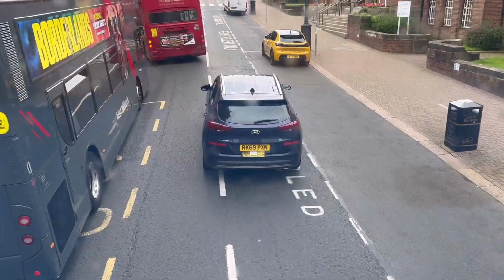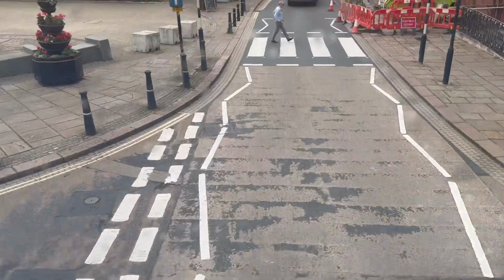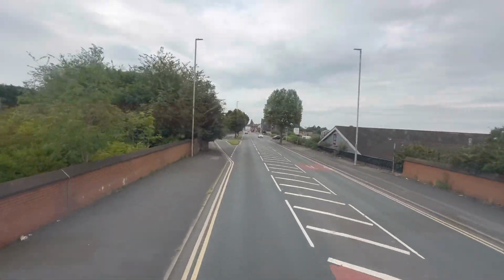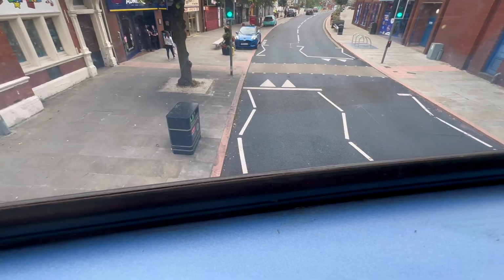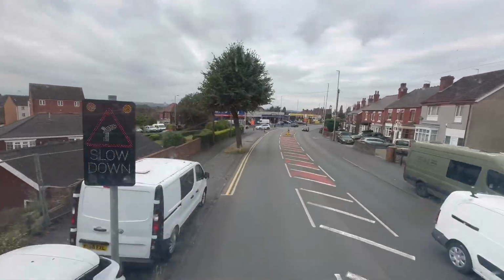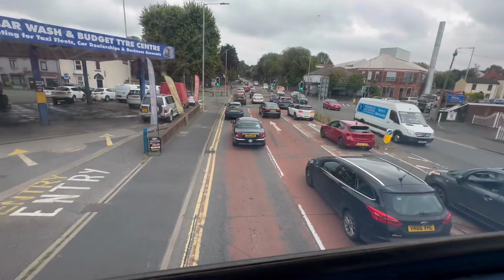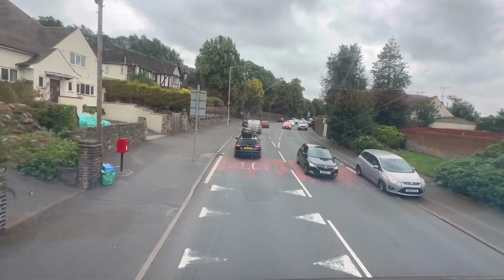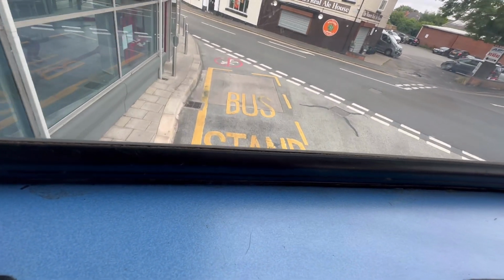6 Dudley Evolve-Pegasus Island-Russell’s Hall Hospital-Brierley Hill-Stourbridge